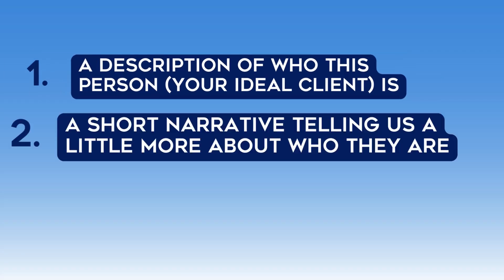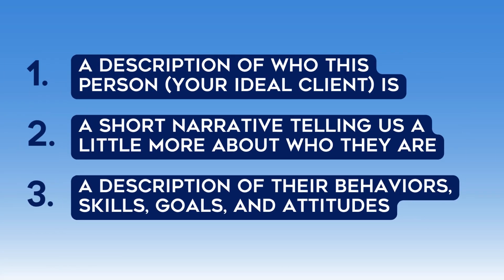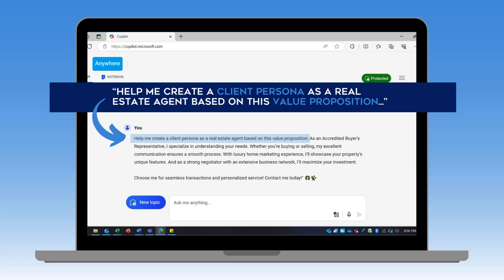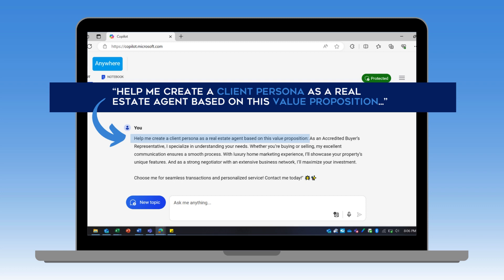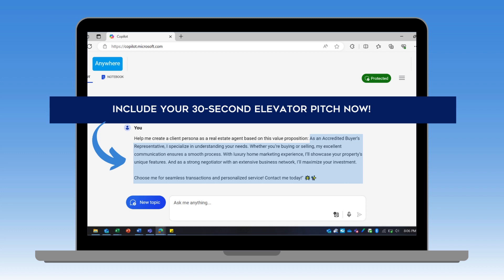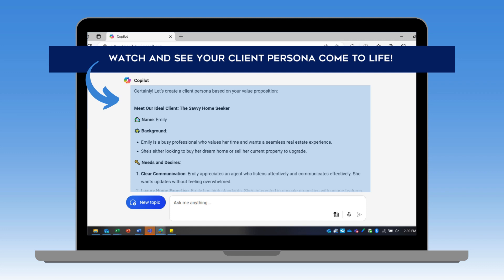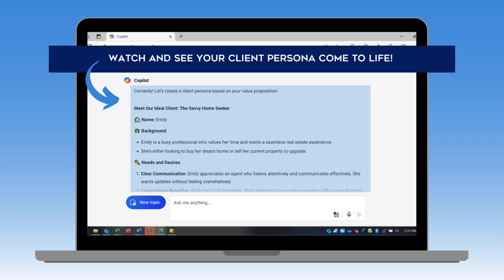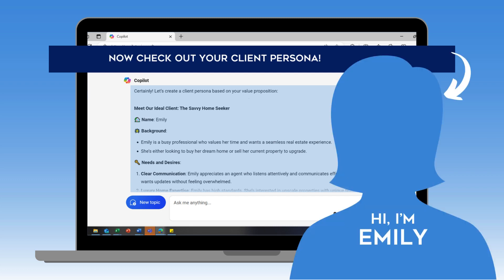The Source: Using AI To Craft Your Client Persona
Knowing who you are talking to in your marketing is key! It's important to not only make sure that the words and phrases you use are effective for your prospective clients, but you should also make sure that you are using the right type of marketing to make the biggest impact.

This is where your client persona comes into play. Your client persona is essentially your ideal client summed up in a nutshell. It helps you better understand the demographics, behaviors, skills, goals, and attitudes of your typical client.

Every major company you know and love has a client persona, and you as a real estate agent should too! Many marketing managers and companies will charge you top dollar to create this though, so I'll walk you through how to do this on your own with the help of AI.

If you want to see more tips, check me out on social media as well: